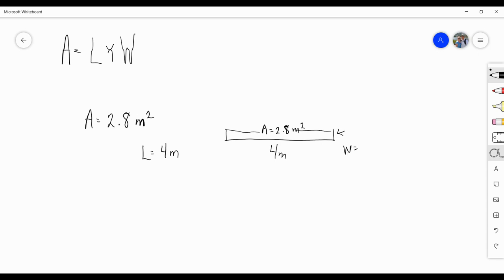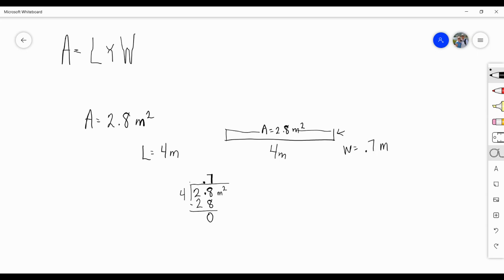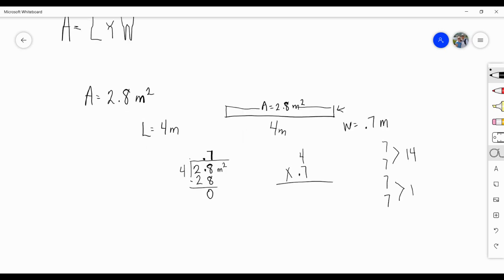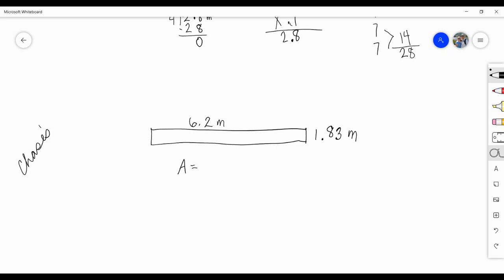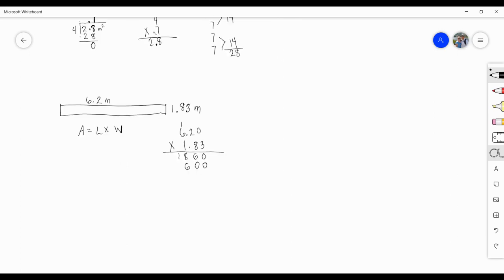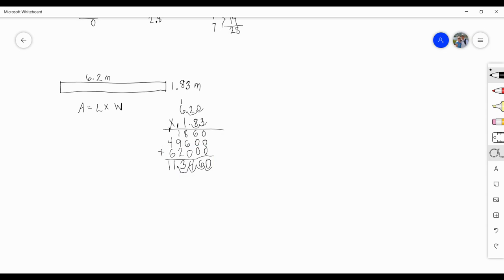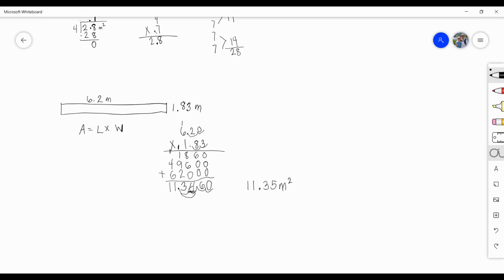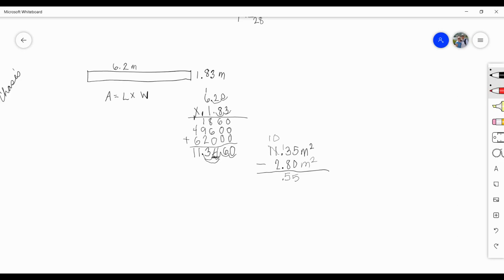Area and Comparing Gardens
This uses Multiplication and Division along with Subtracting to work with Area and comparing Areas.